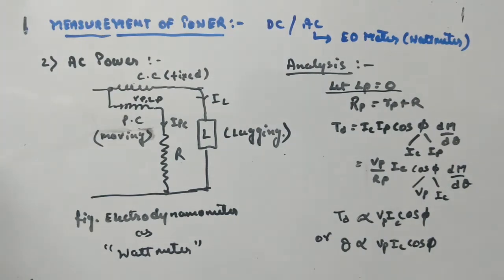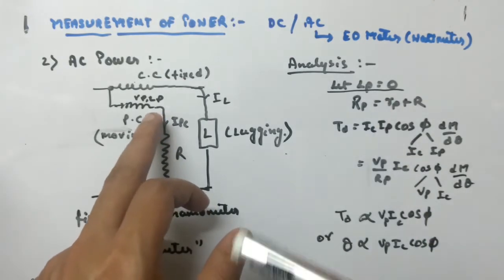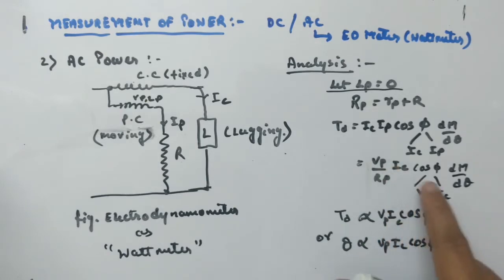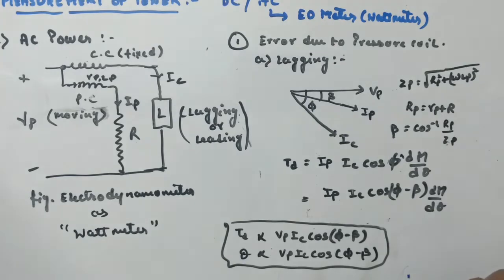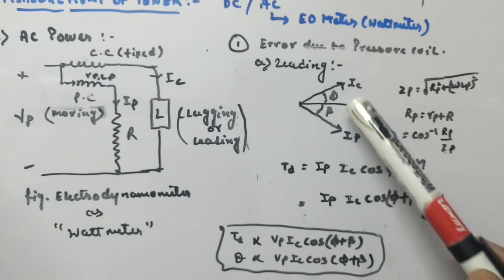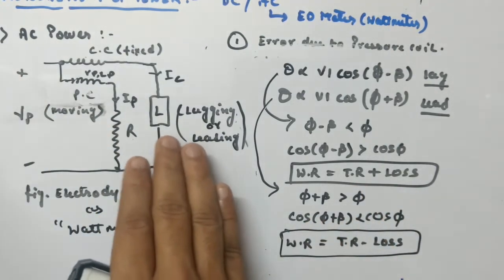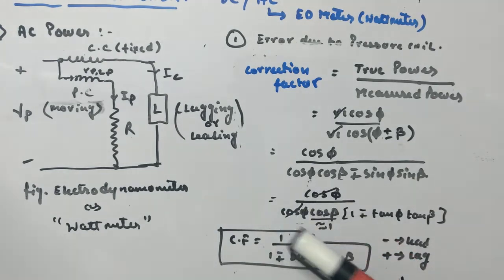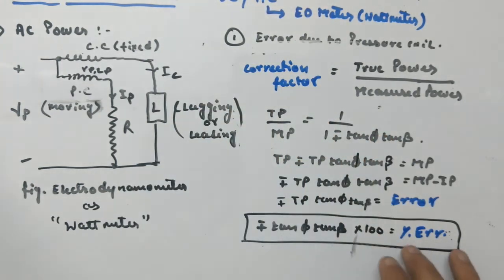AC Power Measurement - Electrical Measuring Instruments